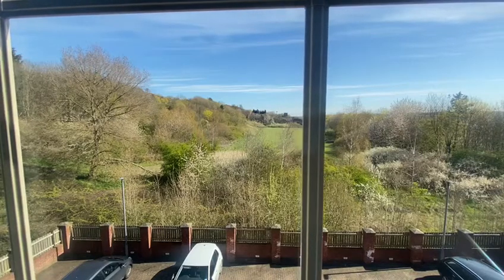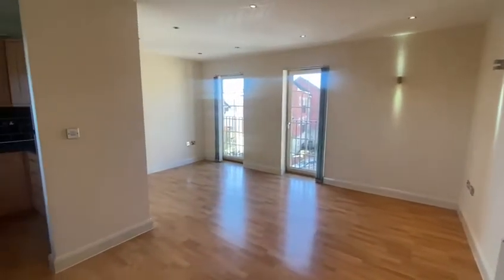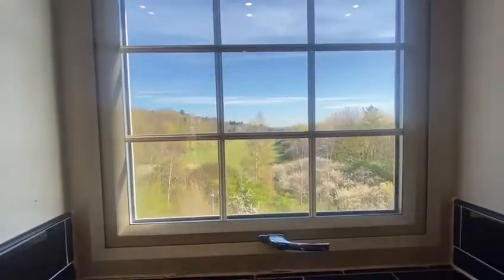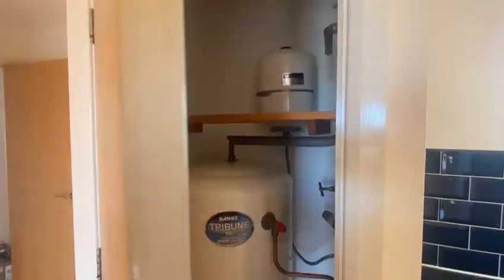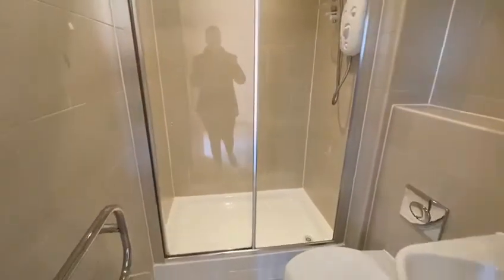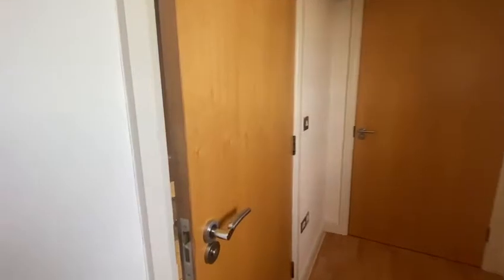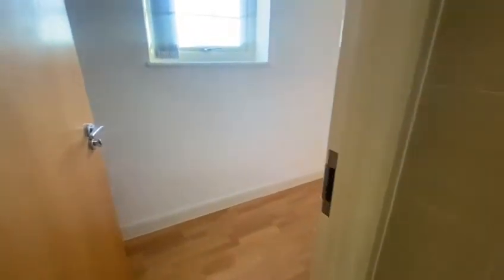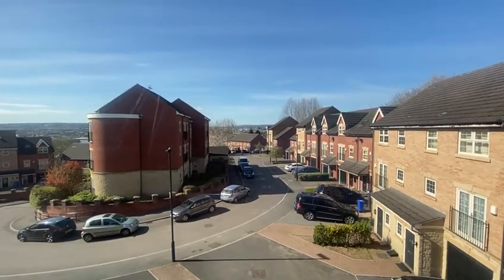Upper Holywell, Sheffield, S4 8AG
This beautiful, modern apartment comes with one car parking space and is situated in the popular development of Holywell Heights, it is perfectly placed close to the Northern General Hospital, it is also within walking distance of the amenities of Meadowhall Shopping and Retail Centre.

You enter the apartment into a spacious hallway, laminate flooring runs through into a large open plan kitchen / living / dining room. Having two floor to ceiling windows that open to Juliet Balconies gives a fantastic feeling of light and space in this room, they also maximise the views towards the city centre.

The kitchen has a really modern feel with a great range of integrated units, an integrated oven, hob, extractor, washing machine, fridge and freezer. The kitchen also benefits from a fantastic outlook over the golf course and surrounding countryside.

The master bedroom is a great size double room, having a floor to ceiling window with Juliet Balcony, it also benefits from an ensuite shower room which is fully tiled with a very modern feel. The second bedroom is also a good size double with great views over the city centre.

The family bathroom is fully tiled with a white three piece suite, the bathroom also benefits from a shower over the bath and a heated towel rail.

The secure development has intercom access but does not have a lift.